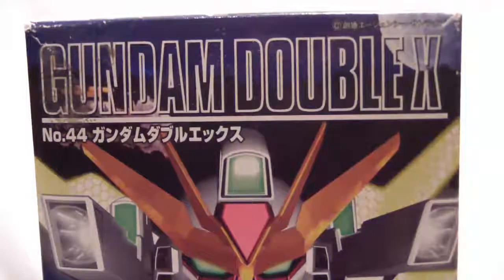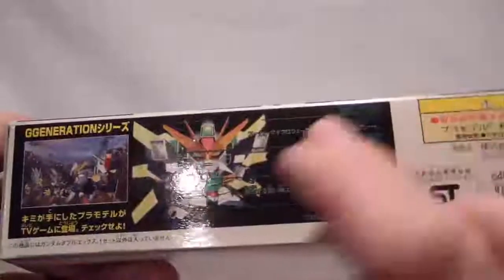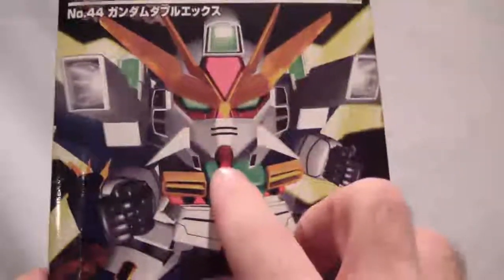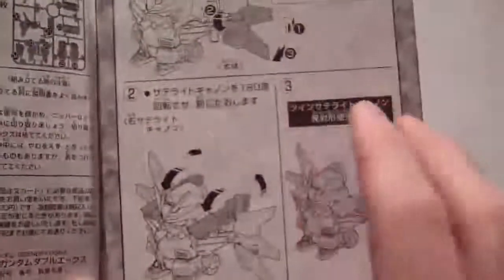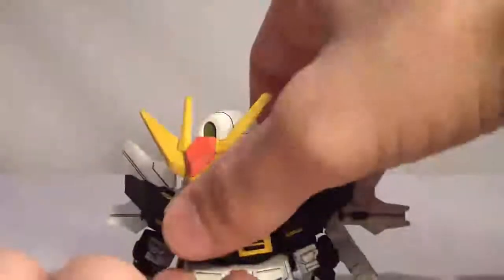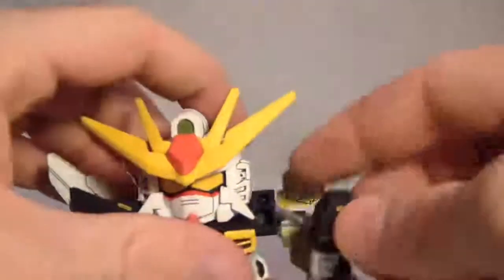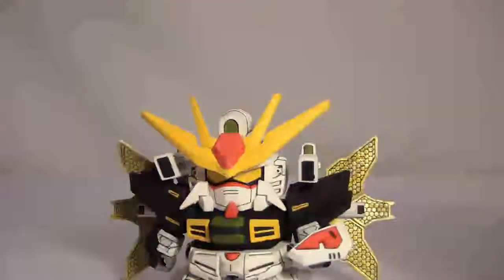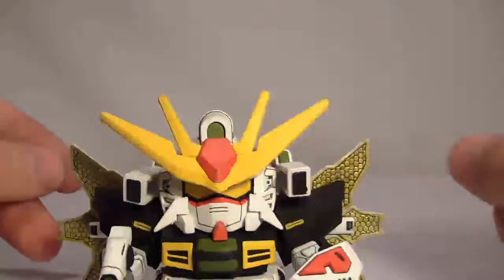SD Gundam Double X Review